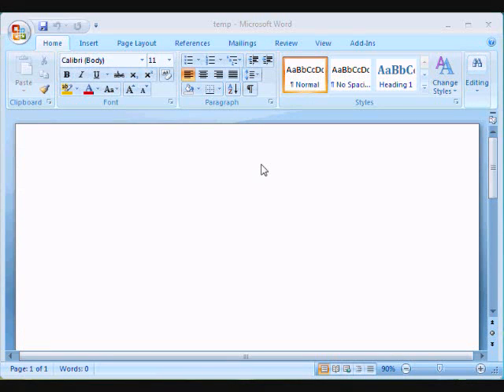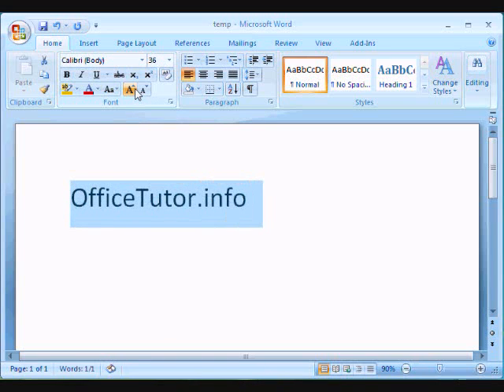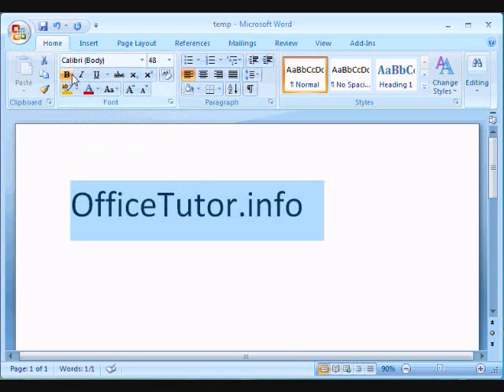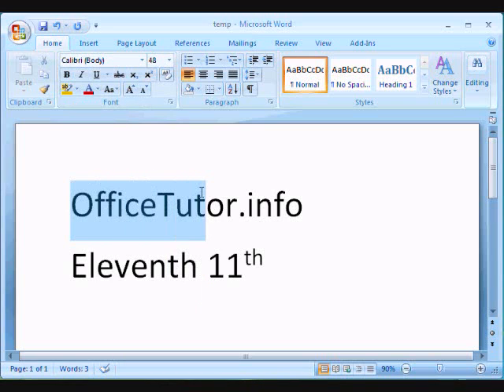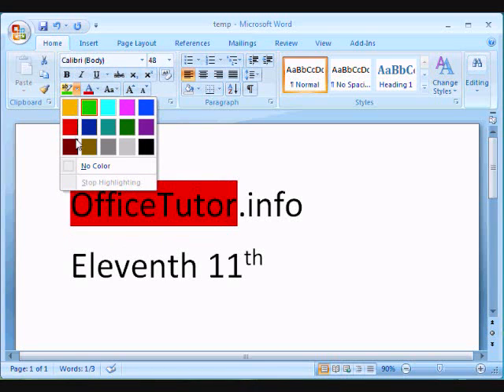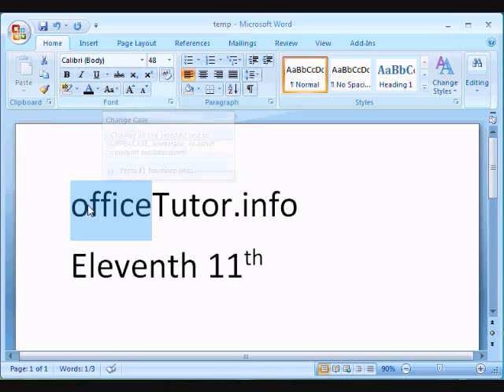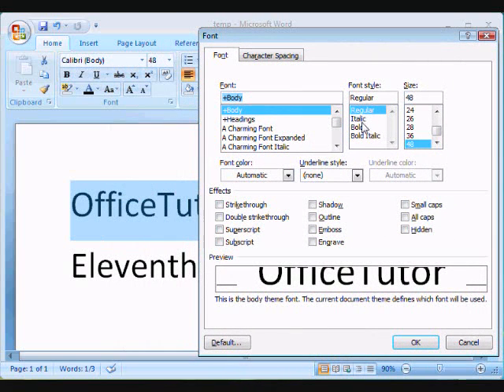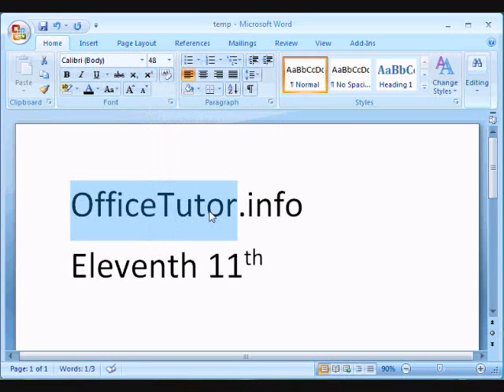OfficeTutor.info: Word 2007 - Basic Text Editing 1/2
Working with Text in Microsoft Word 2007 is easier that it might seem at first. Just watch this video.